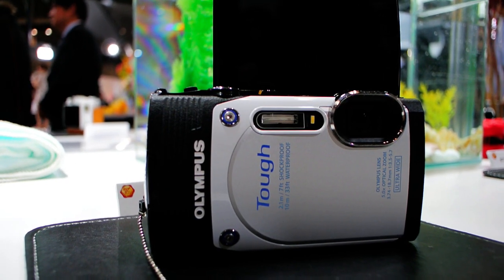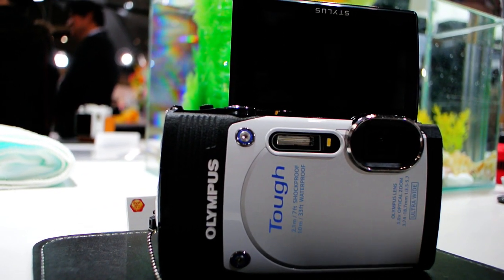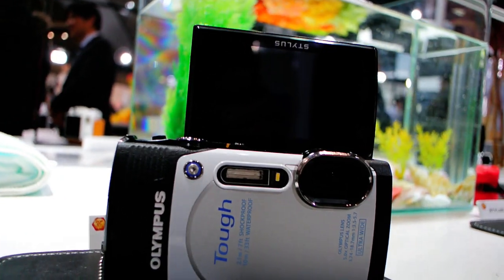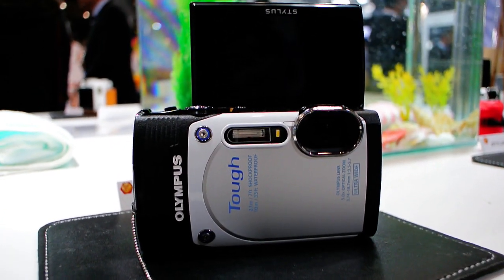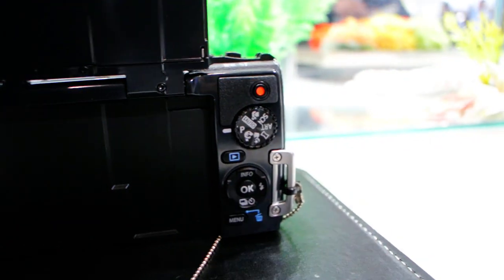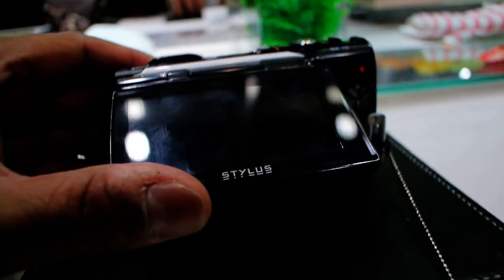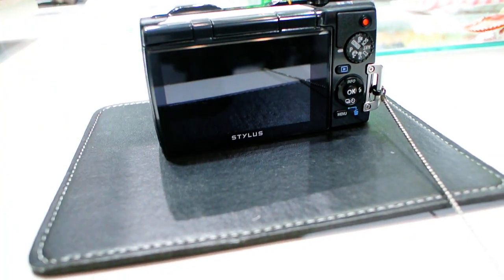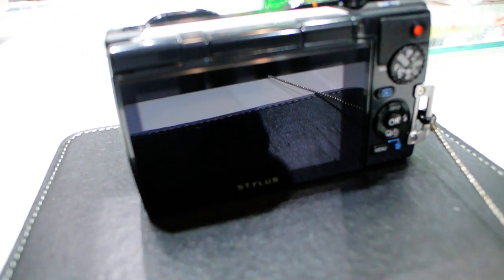Olympus Stylus Tough TG-850 iHS, a first look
The Better Photography team takes a look at the new Stylus Tough TG-850 iHS, Olympus' latest introduction to their shockproof, waterproof lineup of cameras. The new Tough TG-850 adds a 180 degree flipping LCD panel to take fun selfies at the beach or in a pool, along with a wonderfully wide 21mm equivalent lens to do it with.